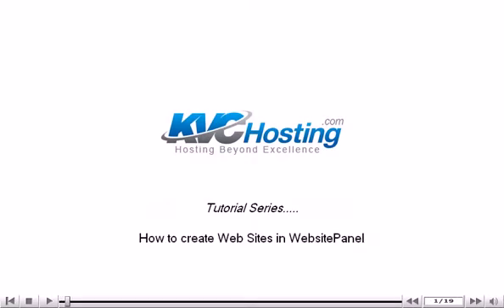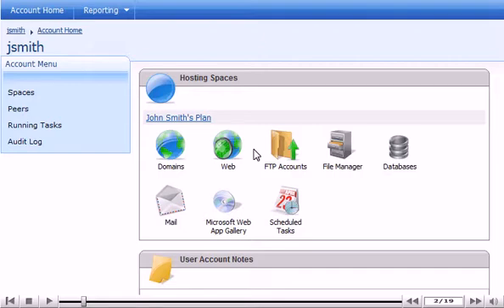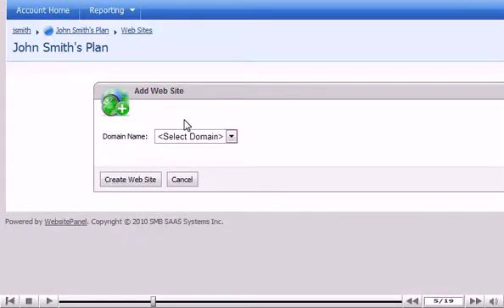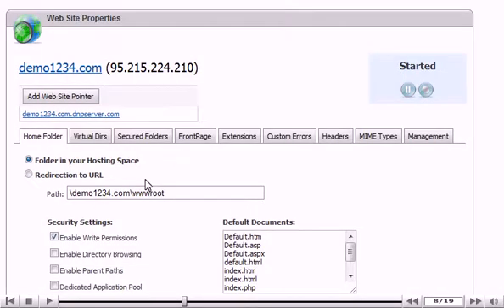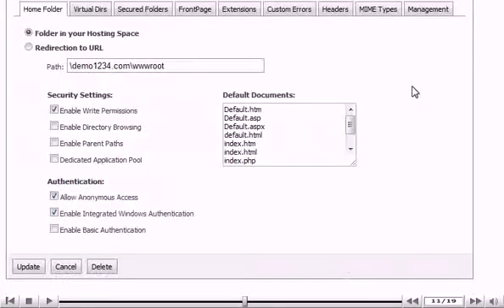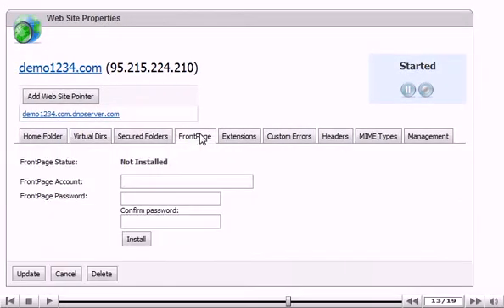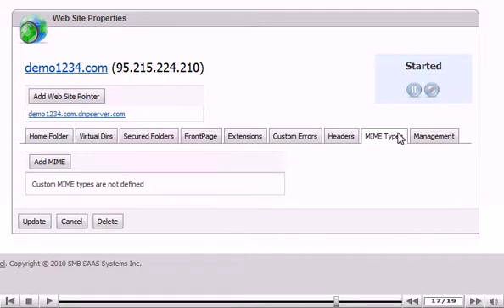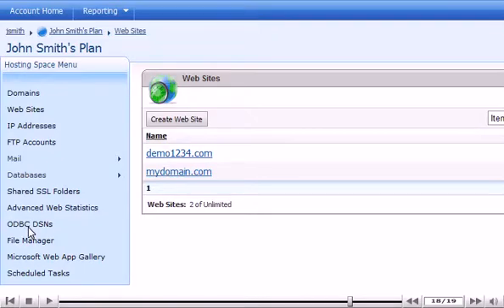How to create Web Sites in WebsitePanel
• Log into WebsitePanel.
• Click the plan on which you wish to add website.
• Click Web Sites tab from left side of window. Click Create Web Site button.
• Select the domain to which you want to add website from drop down menu. Click Create Web Site button.
• You will get options for your new site. You can pause or stop website by clicking on the pause and stop icons at top. It can be restarted by clicking play icon.
• Fill options and click on Update button. Also, select other tabs one by one and make required additions. Update the changes.
• Your website will show up in the list.